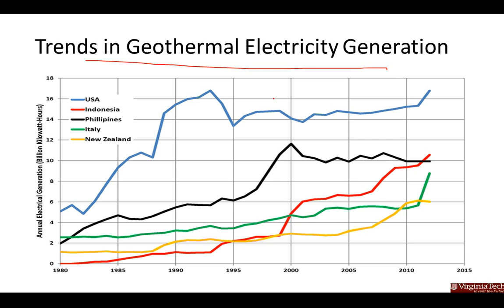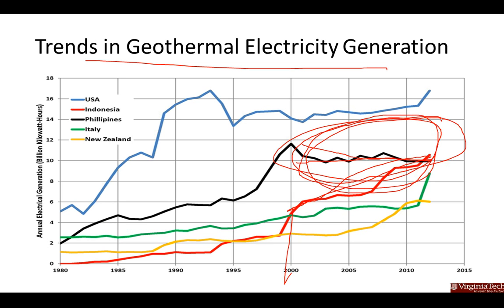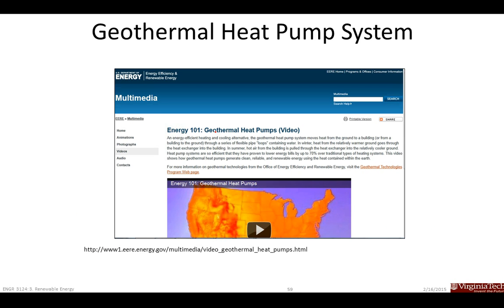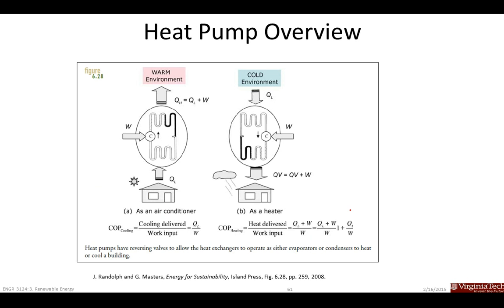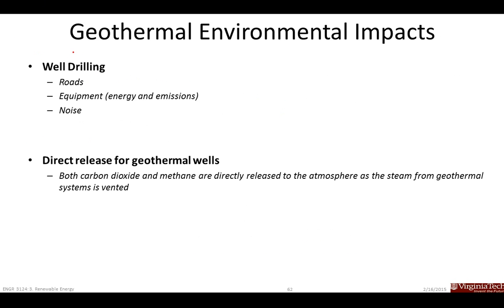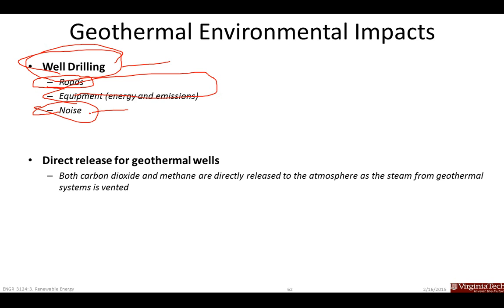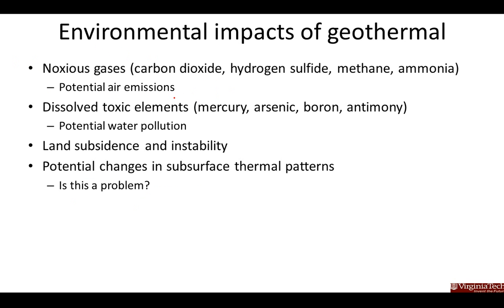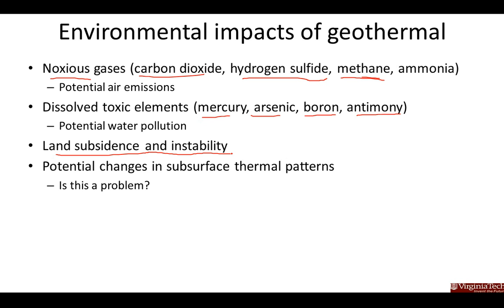ENGE 3124 JA lecture 4